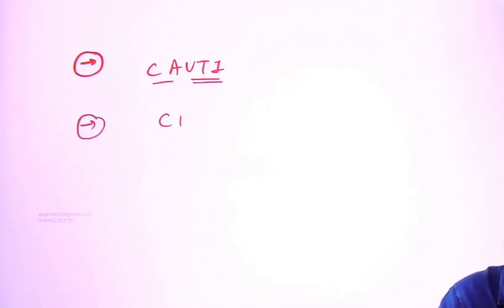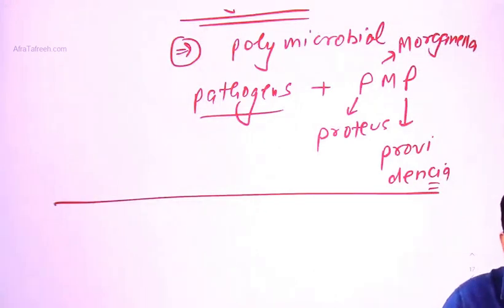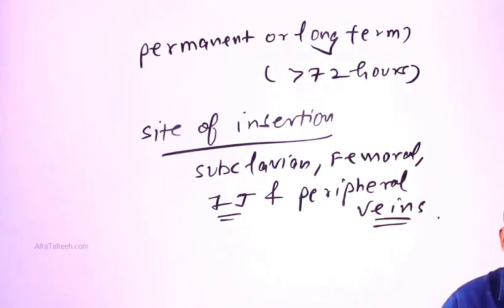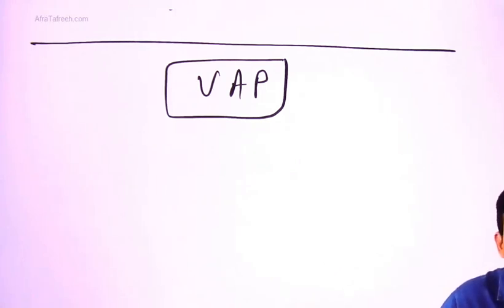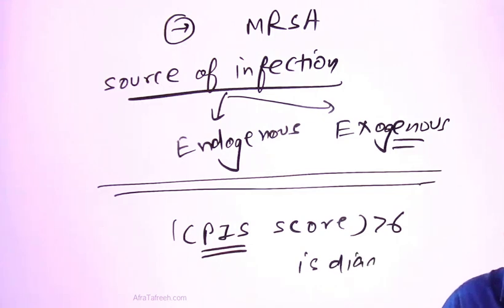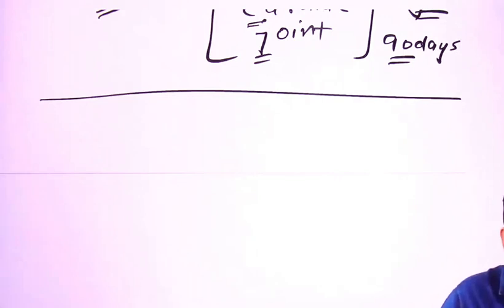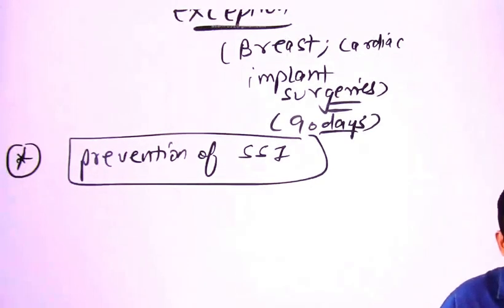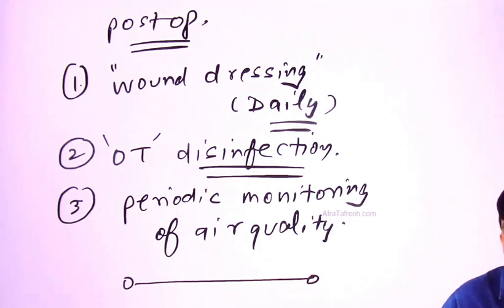Nosocomial infection and hospital acquired infection